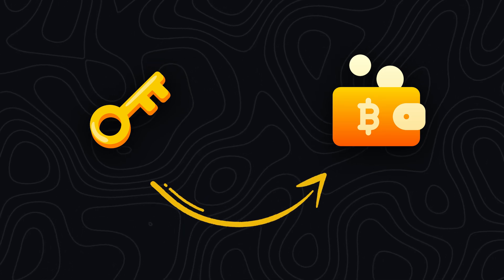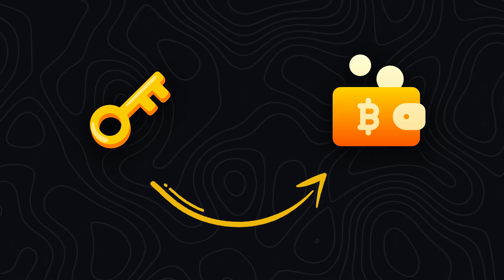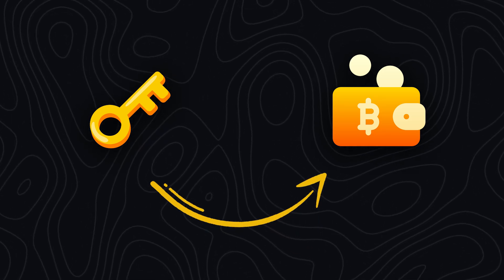Hot vs Cold Wallets: What's Better to Store Crypto?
Which is truly the best option for securely storing your cryptocurrency assets? In the rapidly evolving world of crypto, choosing the right wallet is a critical decision that balances security, accessibility, and convenience.

Given recent concerns in the community, such as the major bummer where users discovered that Ledger is sunsetting their original Nano S hardware wallet, or security incidents such as Trezor’s recent phishing alert have underscored the evolving threats to crypto users.

In this video, we also share essential best practices for securing your funds and protecting your private keys, empowering you with the knowledge to make informed decisions about the optimal wallet type for your crypto holdings in a world of ever-changing risks and technologies.

✅ Hot Wallets vs. Cold Wallets: What’s the difference? 🔥❄️
✅ Security vs. Convenience: How online and offline wallets compare.
✅ Types of Crypto Wallets: Exchange wallets, mobile apps, browser extensions & hardware wallets.
✅ Are cold wallets still the safest option? Security Risks & Convenience Tradeoffs
✅ Best Practices: How to secure your funds and protect your private keys.
💡 Whether you’re storing Bitcoin, Ethereum, or altcoins, choosing the right crypto wallet is essential.

🔔 Timestamps:
⏳ 00:00 – Introduction: What is a Crypto Wallet?
⏳ 00:38 – Hot vs. Cold Wallets: The Difference
⏳ 00:56 – Hot Wallets: Exchange, Mobile, & Browser Wallets
⏳ 01:17 – Cold Wallets: Hardware & Paper Wallets
⏳ 01:49 – Cold Wallets: Security Risks & Convenience Tradeoffs
⏳ 02:17 – Best Practice? Choose both hot and cold
⏳ 02:28 – Conclusion: Always protect your private keys!